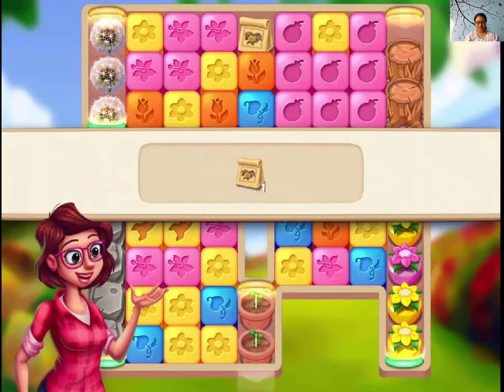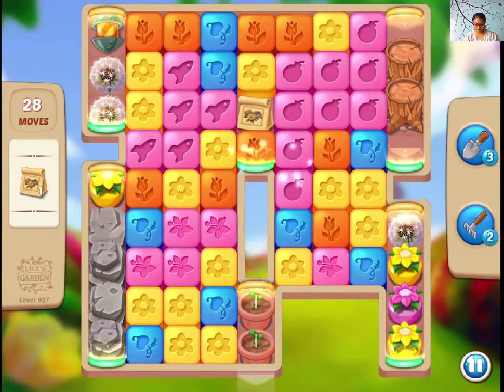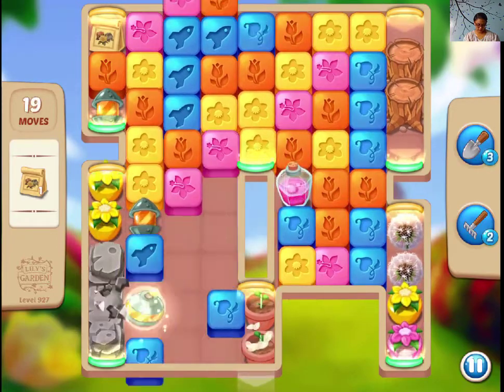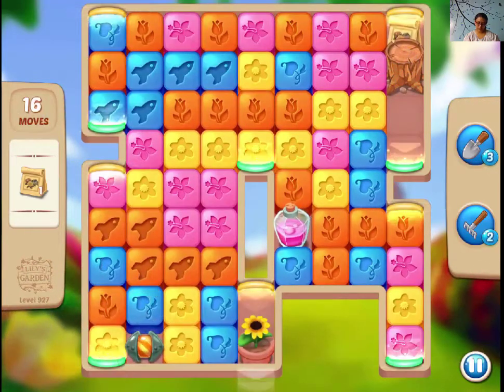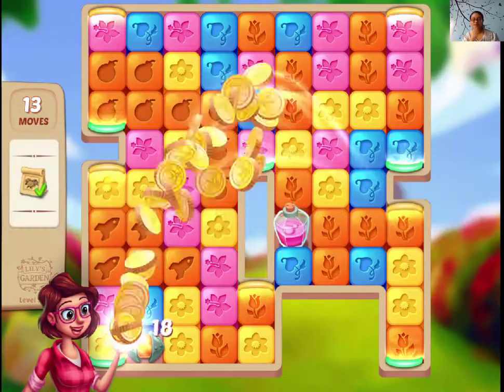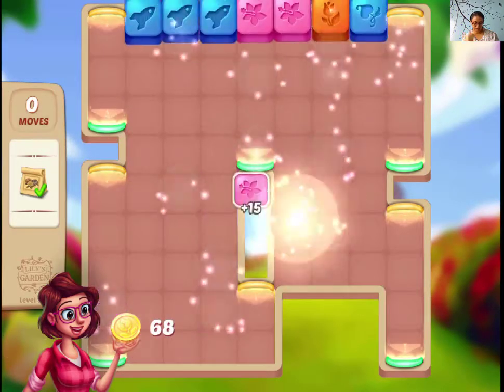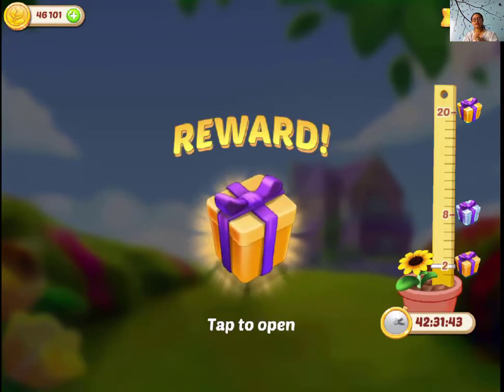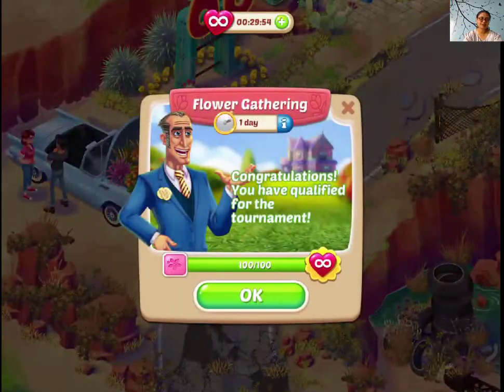Lilys Garden Level 927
You need seed bags in this level. Rocket booster will come handy.